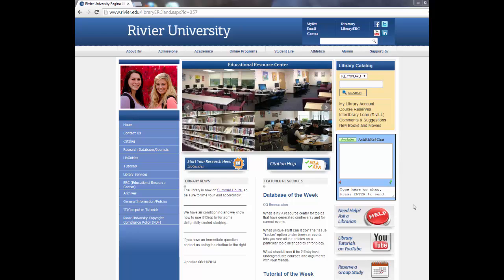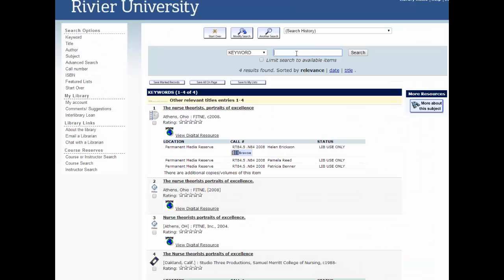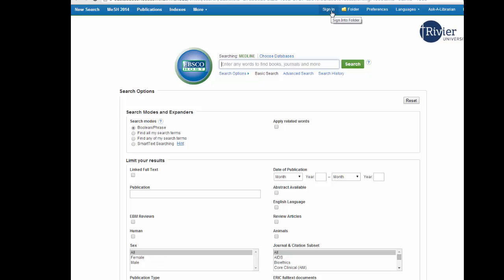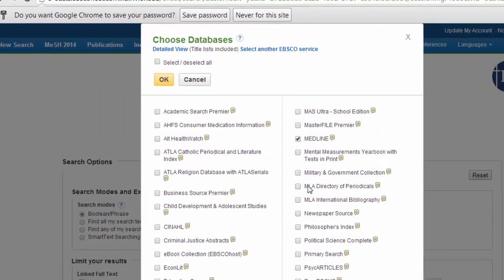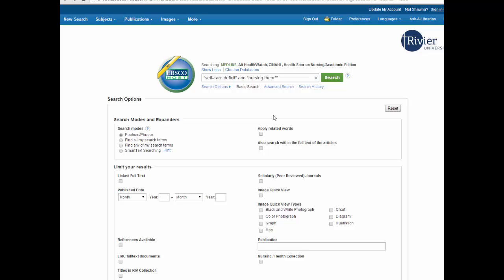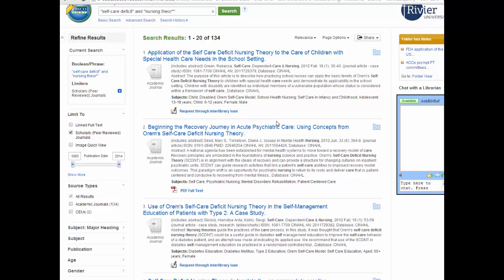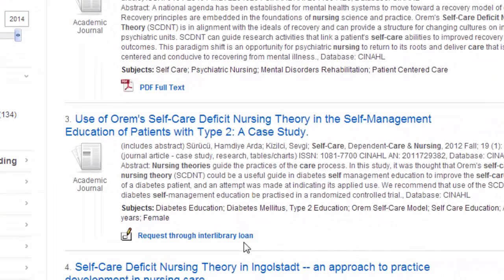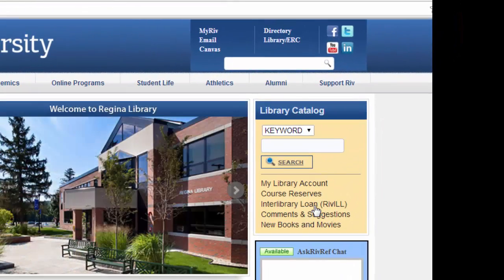NSG501 Tutorial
Welcome to the Nursing 501 tutorial. Today we will cover how to find Nursing theory required videos, library books, peer reviewed journal articles, how to set up your MyEBSCO account, and interlibrary loan.